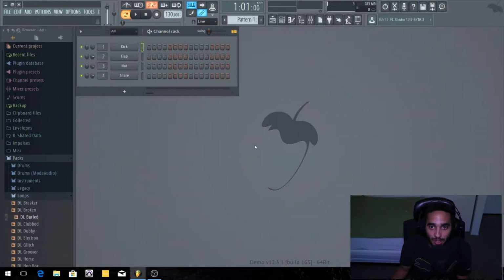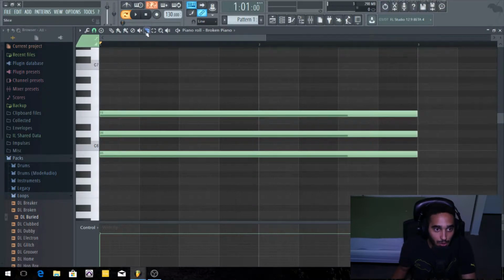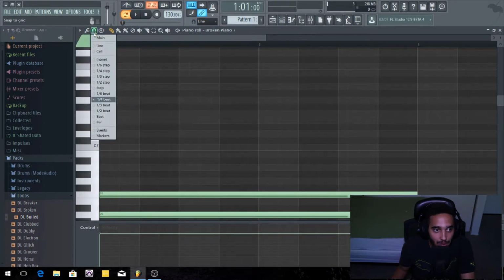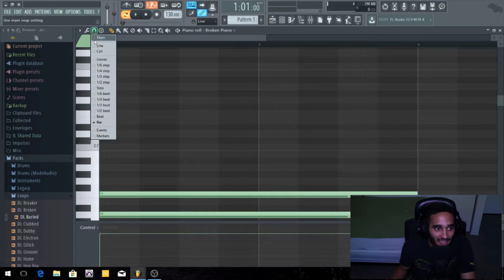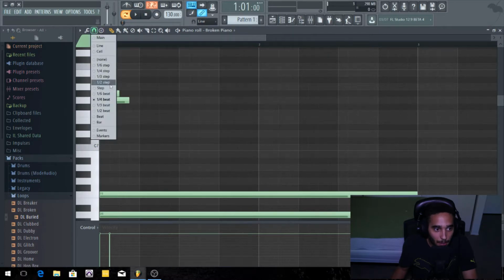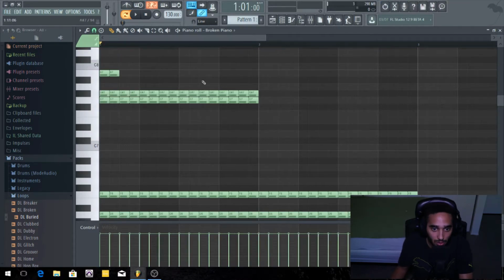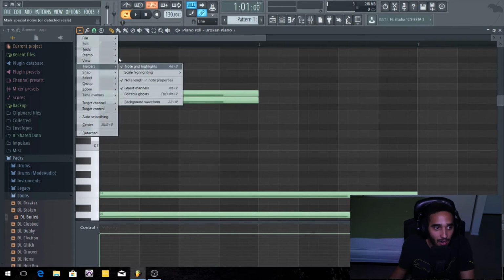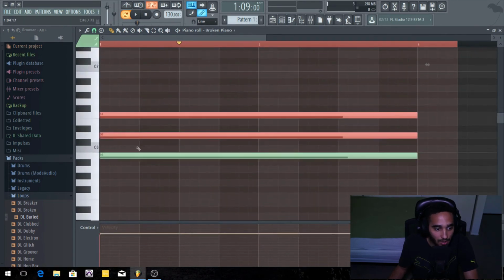HOW TO USE THE PIANO ROLL IN FL STUDIO!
HELLO EVERYONE!